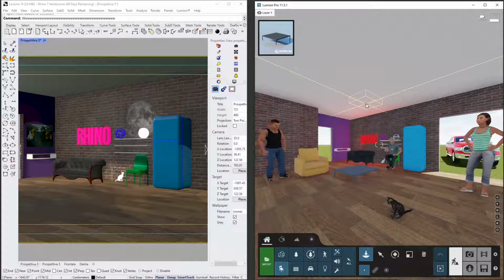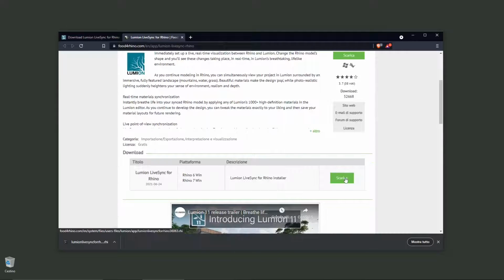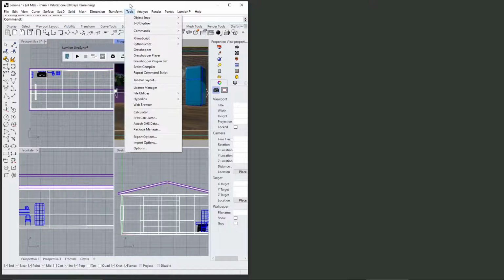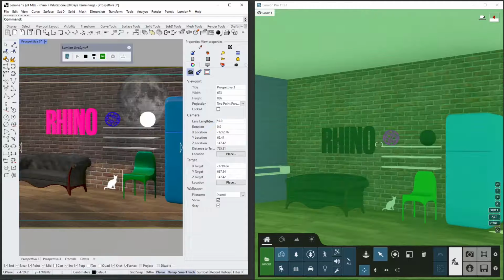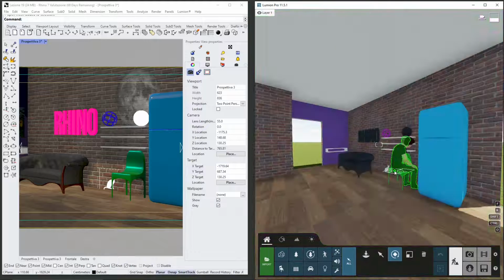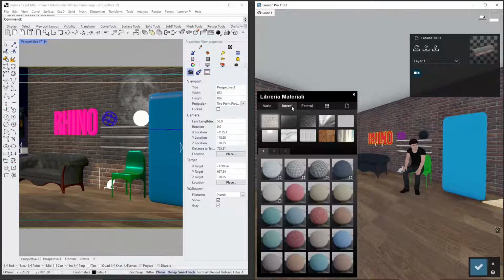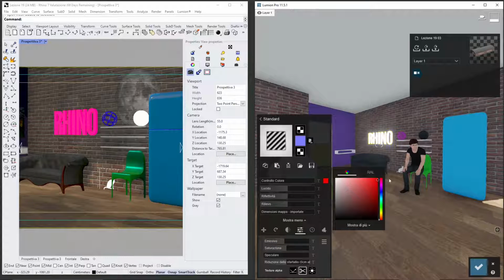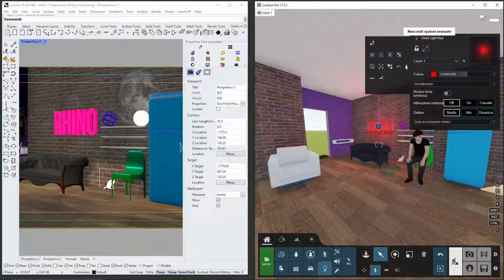Videoguide - Rhino Lumion LiveSync, Download, Install, Sync Plugin Easy and Fast